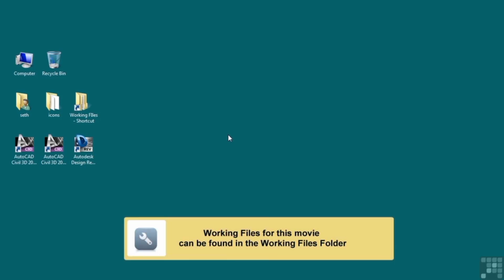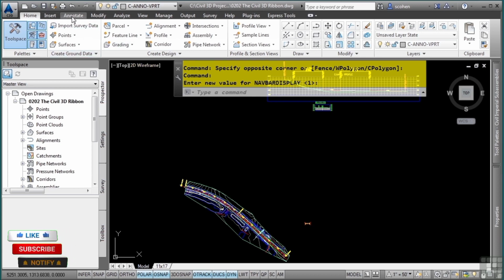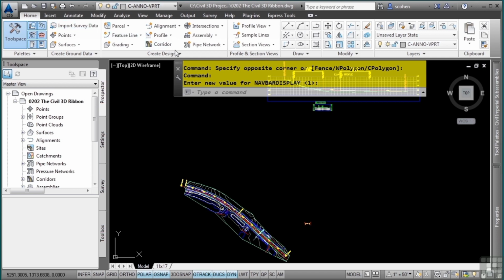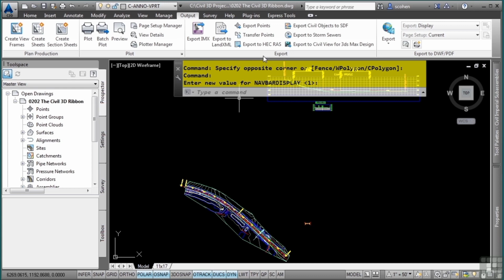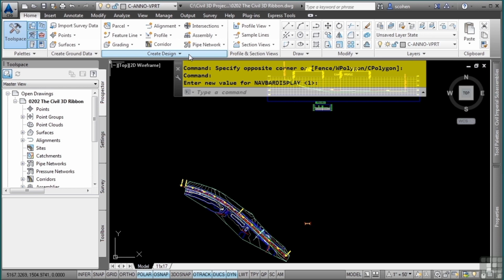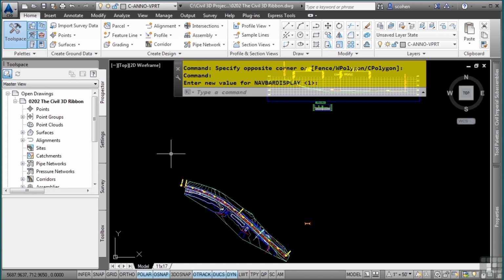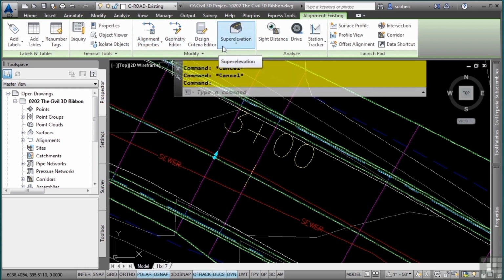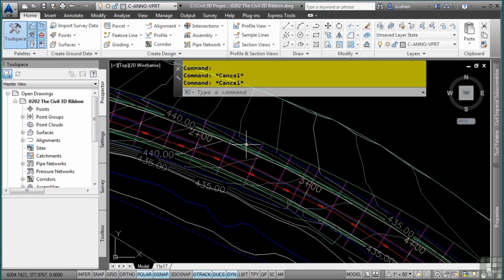What are the Civil 3D Ribbons | Details of Civil 3d Ribbons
In the above video the details of civil 3d ribbon have been discussed. I hope after the watching of this video all aspects of ribbon will be cleared.